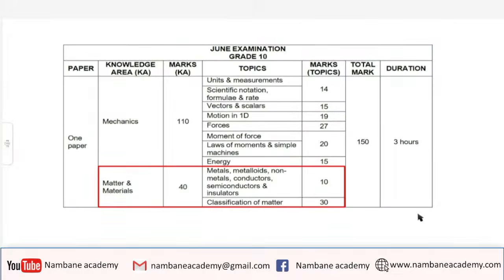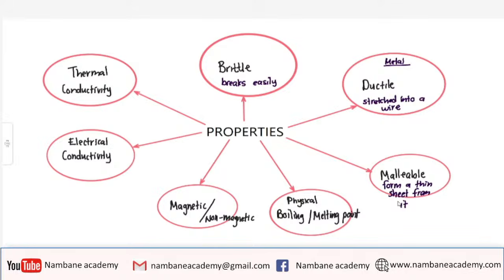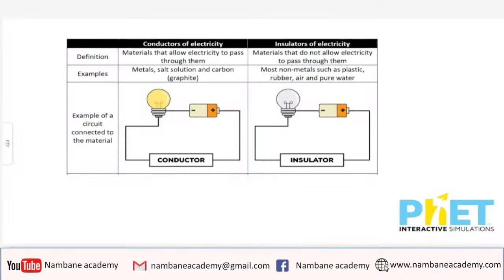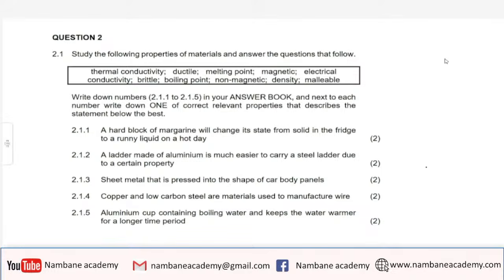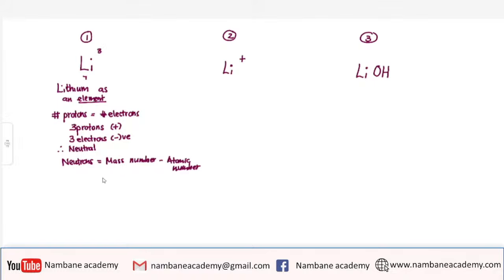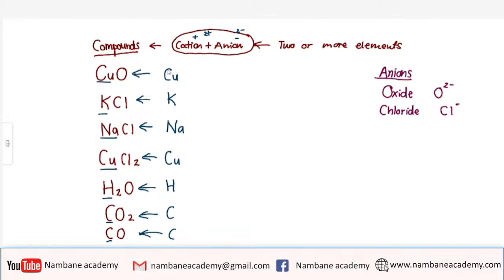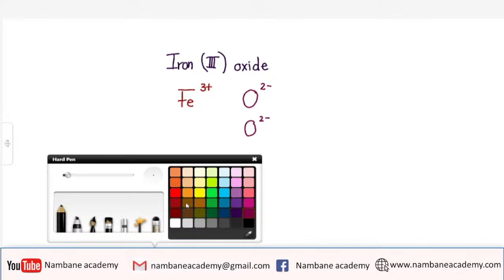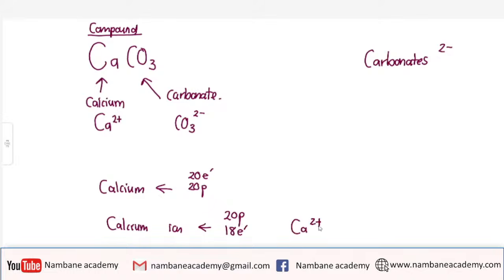Technical Sciences : Grade 10 :Digital Revision Program : Matter & Materials 2024 | Free State